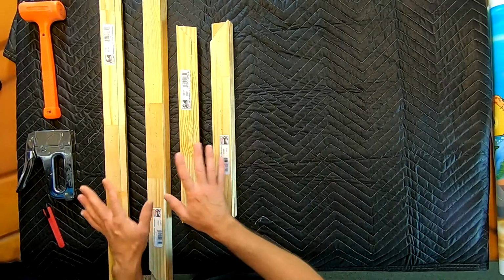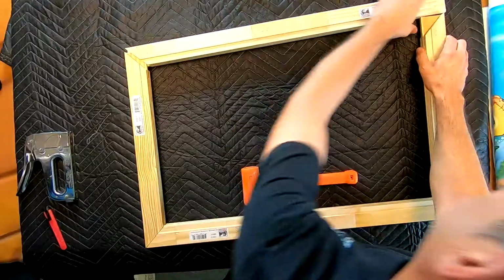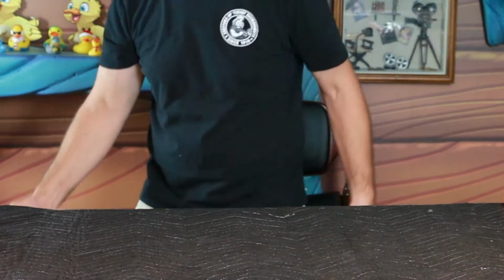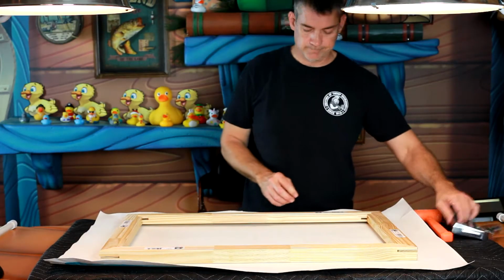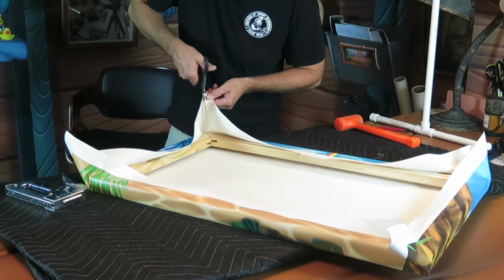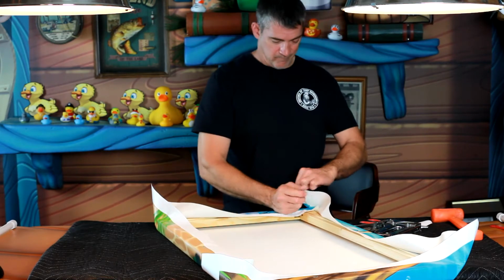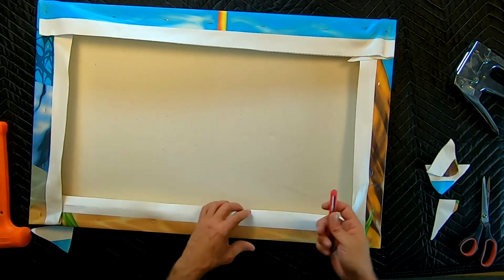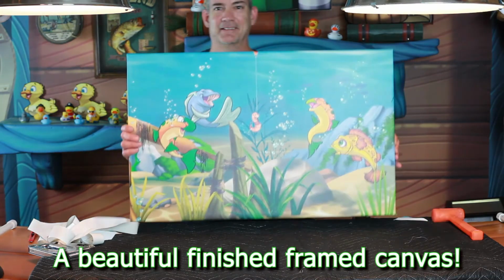Stretch Canvas Assembly Tutorial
How to frame a stretch canvas.
Frames available from these vendors:
12” x 12”